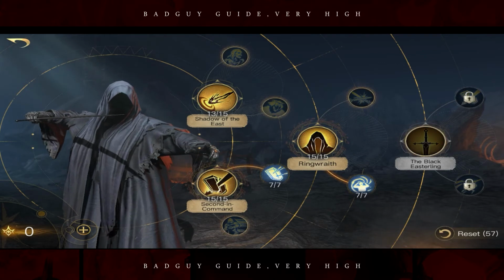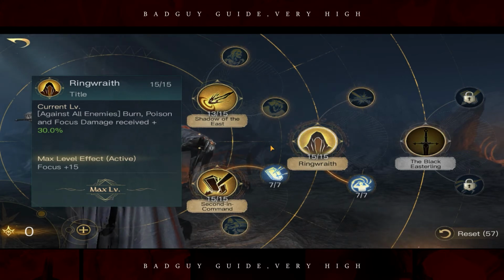Lord of the Rings Rise to War - Evil Side Guide: How to construct Commanders and Troop?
music = spicyjesusband : bedroom story